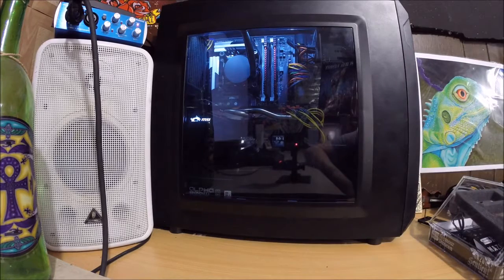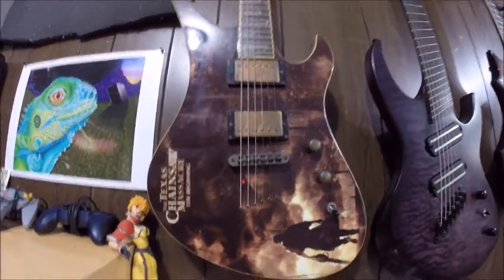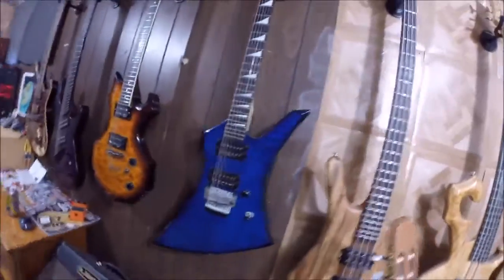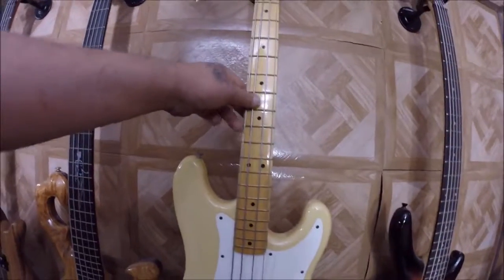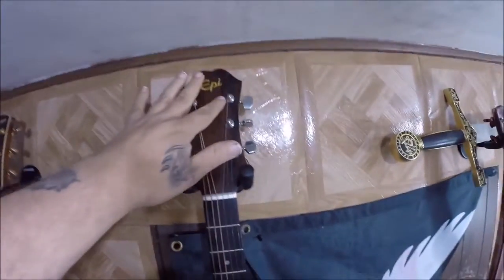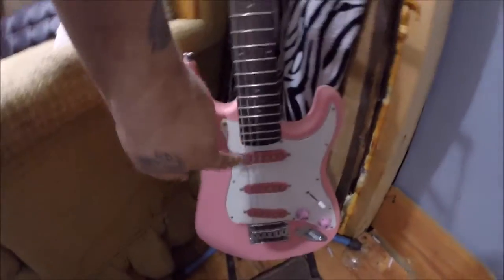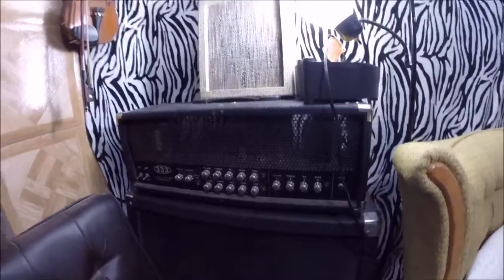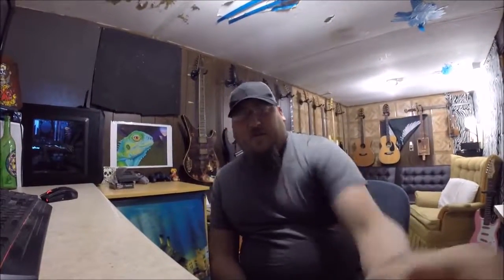My PC and Instruments Studio Tour 2016